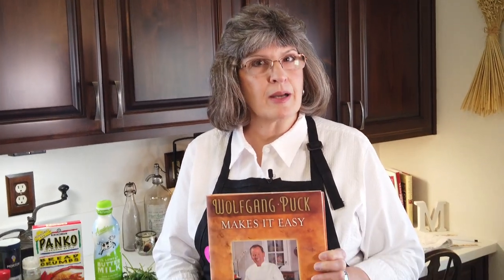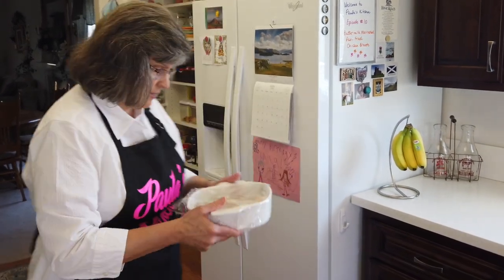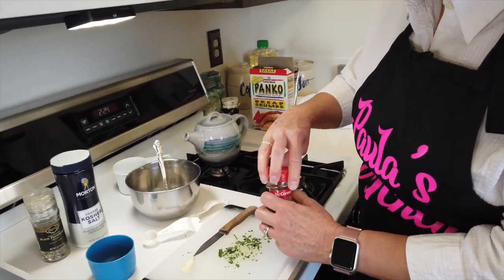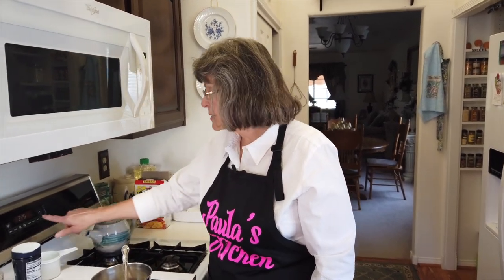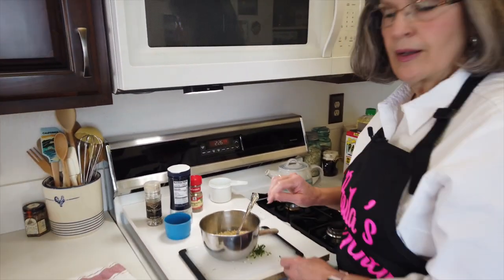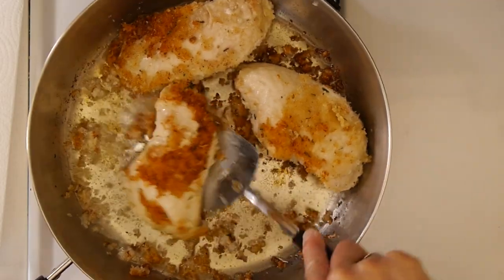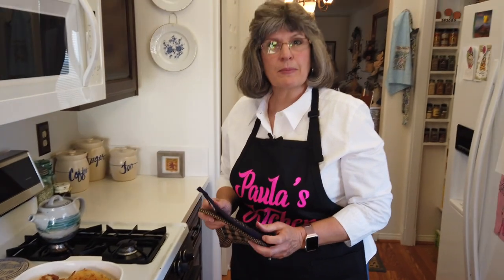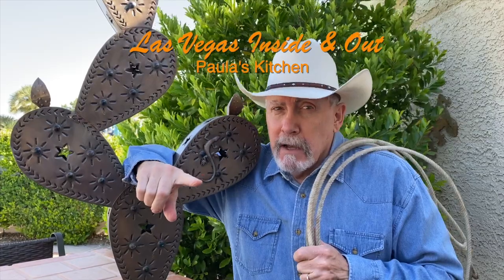Paula's Kitchen Episode 10: Buttermilk Pan-Fried Chicken Breasts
On this episode of Paula's Kitchen, we are going to tap into our Las Vegas connection, and make a dish from Wolfgang Puck's cookbook - a buttermilk marinated, pan-fried chicken breast that is savory and delicious hot or cold.  Wolfgang Puck is one of the most beloved and respected chefs with a foothold in Las Vegas, and his restaurants are legendary.  Now you can make a Puck creation at home - don't miss this one!

Our current mailing address:
Dale McKenzie
9620 S Las Vegas Blvd

You will need:
4 skinless, boneless chicken breast halves, rinsed well and patted dry
½ tsp plus ½ tsp kosher salt
½ cup buttermilk
1 cup panko or breadcrumbs
1 tsp minced garlic
1 tsp chopped fresh oregano (or 1/3 tsp dried)
1 tsp finely chopped fresh flat-leaf parsley (or 1/3 tsp dried)
1 tsp freshly ground black pepper
Vegetable oil as needed for frying
Lemon wedges for garnish

Put the chicken breasts in a mixing bowl.  Sprinkle them evenly with ½ teaspoon of the salt.  Add the buttermilk, turn the chicken breasts to coat them evenly, cover the bowl with plastic wrap, and marinate in the refrigerator for 30 minutes or longer.
Wolfgang’s tips: The chicken breasts can marinate for as little as 30 minutes, or as long as a day.
You can also use skin-on chicken breasts for this recipe.

Preheat the oven to 350 degrees F.  Heat a large saute pan over medium-high heat.  If your saute pan is not an ovenproof one, have a baking pan large enough to accommodate all of the chicken breasts ready next to the saute pan.  Meanwhile, toss together the panko or breadcrumbs, garlic, oregano, parsley, black pepper, and the remaining ½ teaspoon salt in a shallow bowl or baking pan.  One by one, turn the buttermilk-marinated chicken breasts in the mixture to coat them evenly.

Add 4 tablespoons of oil to the hot pan, or enough to coat the pan in an even layer about ½ inch thick.  When it swirls easily, add the chicken breasts, rounded side down.  Cook in batches if the pan is not large enough to hold all 4 chicken breasts without crowding.  Turn the heat down slightly and cook each side until golden brown, 3 to 4 minutes per side.  Drain very briefly on paper towels, transfer to the baking dish, and place in the oven.  Finish cooking the chicken breasts in the oven, 7 to 10 minutes.

Transfer the chicken breasts to a platter or individual serving plates, garnish with lemon wedges, and serve.
Enjoy the leftovers cold on their own, in sandwiches, or diced and tossed with salad greens and your favorite dressing.
- Cuckoo Clock
- Cherokee Shuffle

Cinematography: Dale McKenzie
Editing, Post-Production: Dale McKenzie, Final Cut Pro X
Voiceover, How-to: Paula McKenzie
Cameras:  DJI Osmo Pocket in 4K, Panasonic DMC-GF6 for the overhead shots, iPhone 11 Pro Max